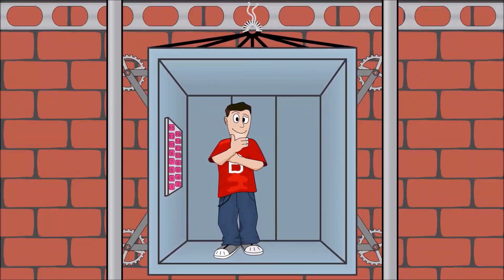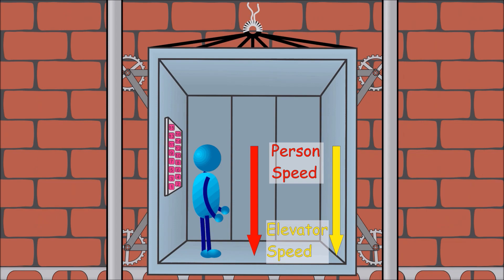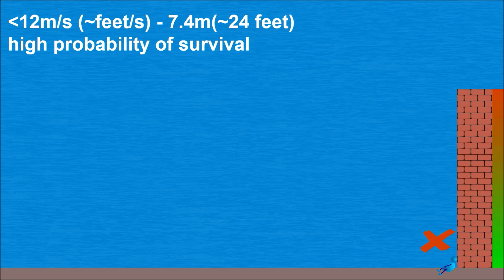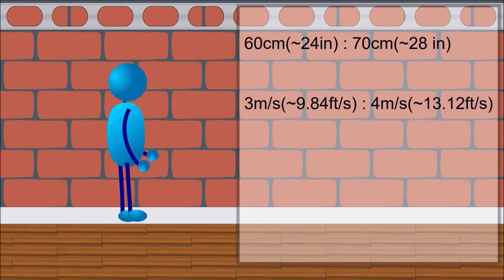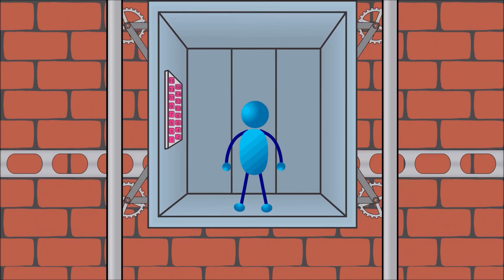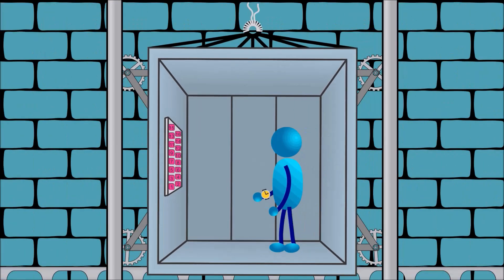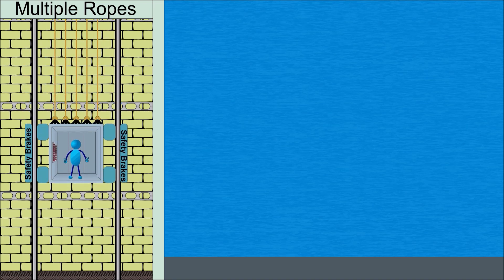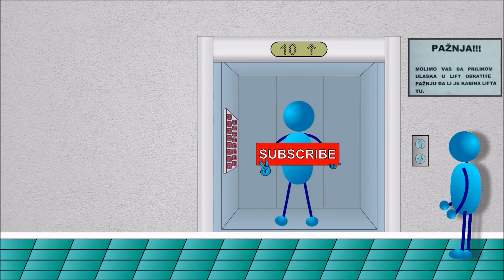Can You Survive A Falling Elevator If You Jump?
Could you survive a free falling elevator if you jump just before the ground? What would happen if you jump to early? Could this save you? Is this a good idea?

This video is answering the old question could you survive in a free falling elevator if you jump just before the elevator hits the ground, also what would happen if you jump too early .